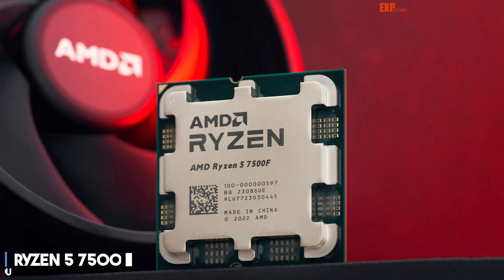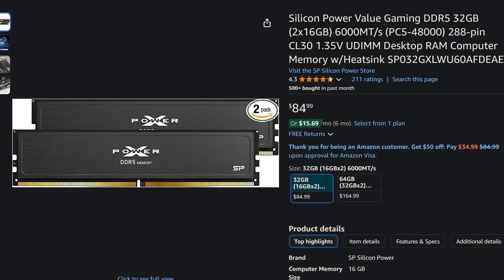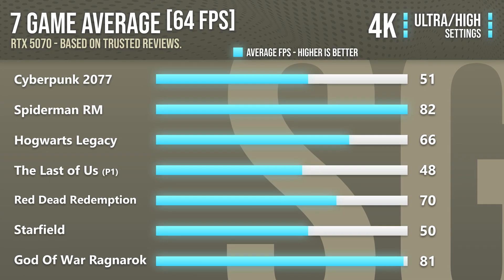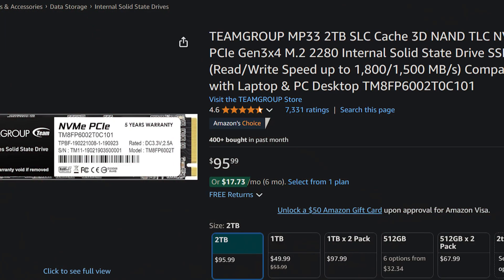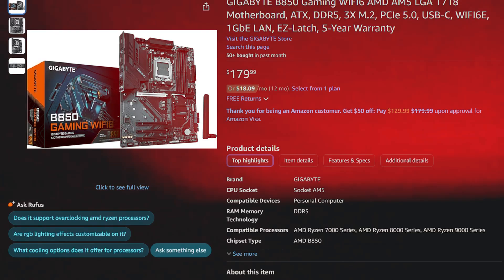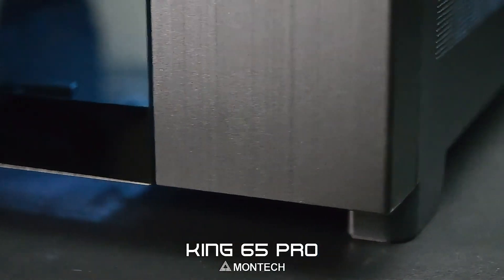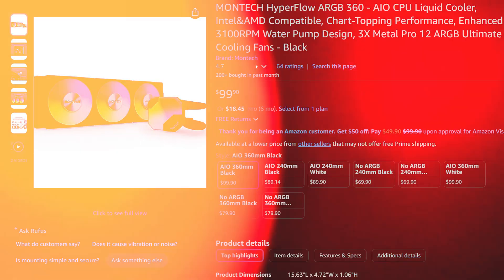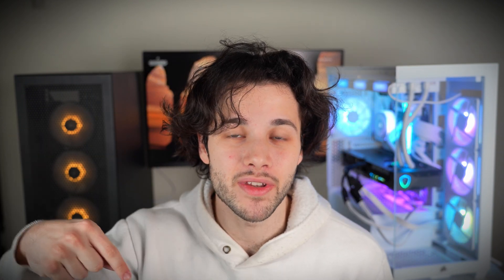🟢 RTX 5070 PC Builds! 🟢 Best Nvidia RTX 5070 PCs 2025!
Find the BEST PC BUILD for the Nvidia Geforce RTX 5070 in 2025 (Best All-Around, Best Value & Best for High FPS Gaming) 👇 *Product Links are below* 👇

🔥*Cheapest RTX 5070 Ready PC Build* 🔥

✅ CPU Cooler

✅ GRAPHICS CARD

✅ POWER SUPPLY

🔥*Best Value RTX 5070 Ready PC Build* 🔥

✅ CPU Cooler

✅ GRAPHICS CARD

✅ POWER SUPPLY

🔥*Fastest Gaming RTX 5070 Ready PC Build* 🔥

✅ CPU Cooler

✅ GRAPHICS CARD

✅ POWER SUPPLY

🔥*BONUS - Content Creation RTX 5070 Ready PC Build* 🔥

✅ CPU Cooler

✅ GRAPHICS CARD

✅ POWER SUPPLY

Best Gaming PC Builds in 2025 for with the new nvidia gefore rtx 5070, combining it with CPUs like the Ryzen 7 7800x3D and Ryzen 9 9900x

00:00 Best RTX 5070 PC Builds
00:29 Cheapest 5070 PC
01:40 RTX 5070 Performance at 1440p
02:20 4K Performance
02:50 Best Value 5070 PC
04:07 Fastest Gaming 5070 PC
05:44 Bonus - Content Creation 5070 PC
06:47 Find the latest pricing & availability here!!!